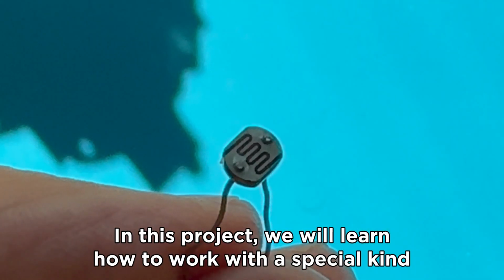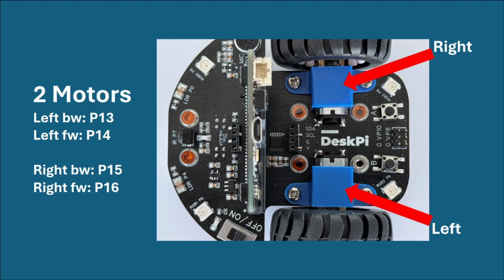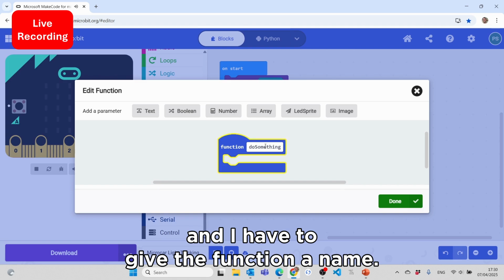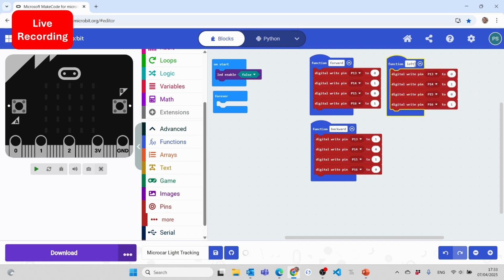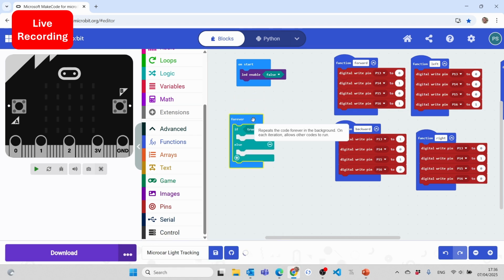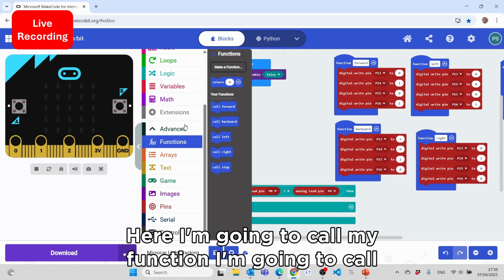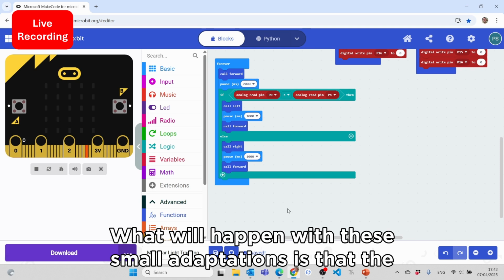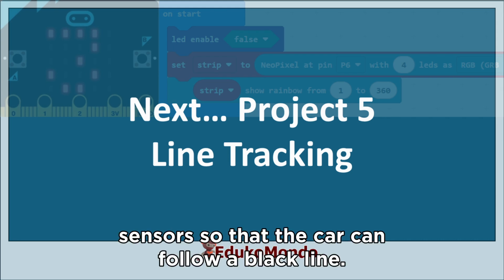STEAM BBC Project 4 T Light Tracking English CC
In the fourth project of our BBC Micro:bit series, we activate the Light Dependent Resistors, enabling the GeeekPi DeskPi Micro Car to follow the brightest light source. We learn how to make the robot car move forward, left, and right using the MakeCode Logics block. By comparing the analog readings from the resistors, we convert this comparison into digital write commands for the motor pins. At EdukoMondo, we have been helping to close the digital gap by providing customized STEAM education since 2019. This series of videos is being transcribed, translated, subtitled, and dubbed into different languages with the help of Artificial Intelligence and volunteer native speakers. Our aim is to make these courses accessible to as many teachers as possible.